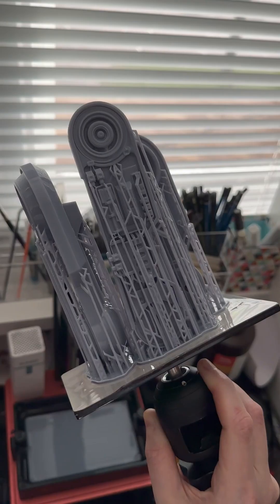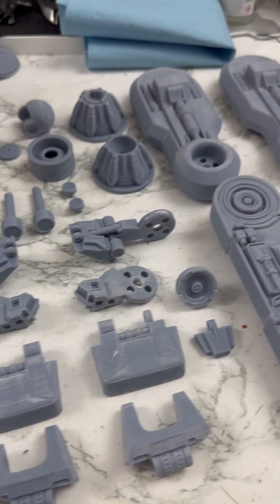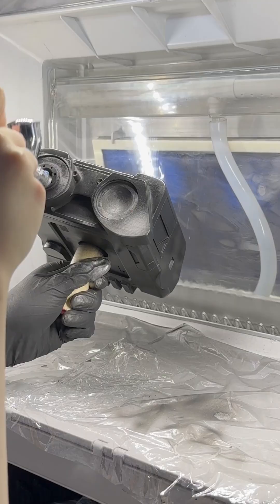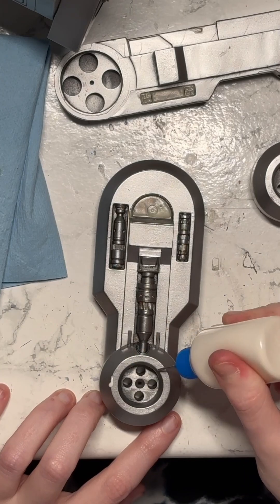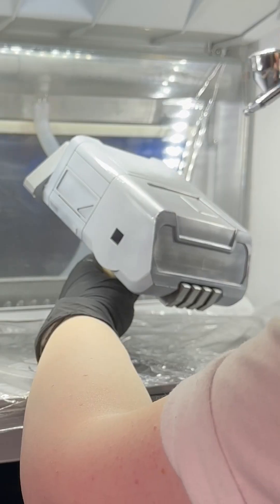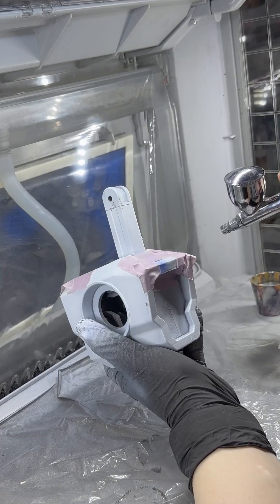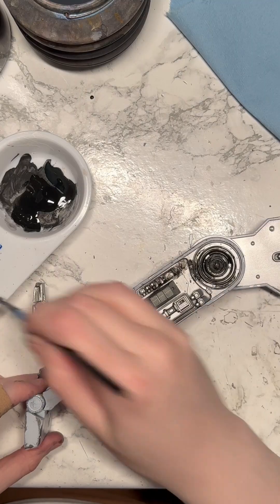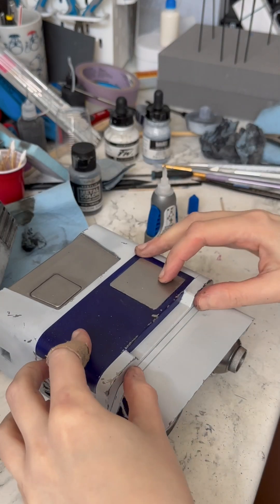Making a Real Life BD-1 Droid